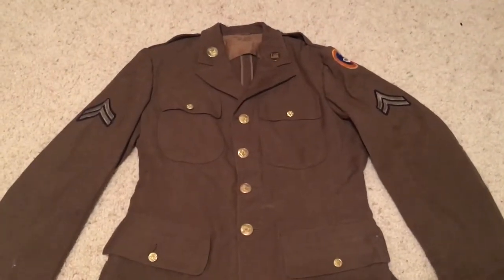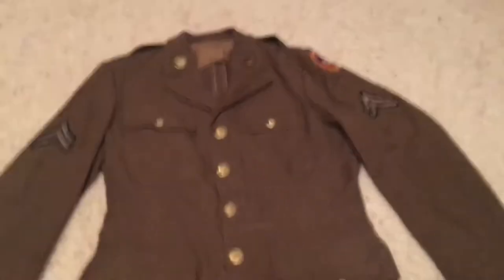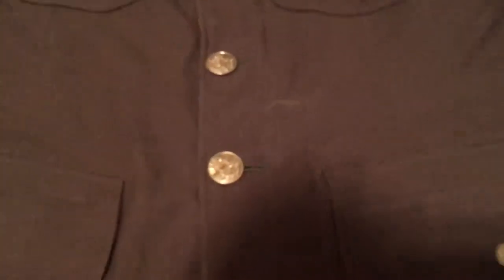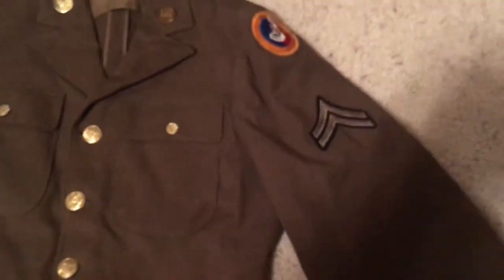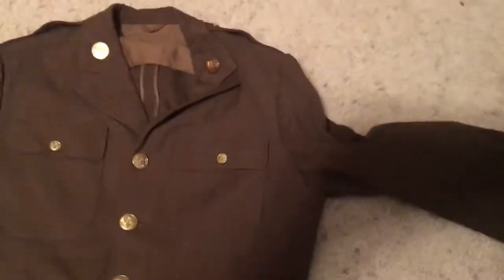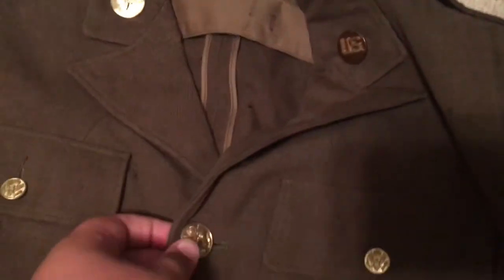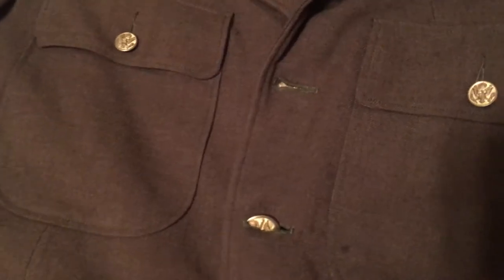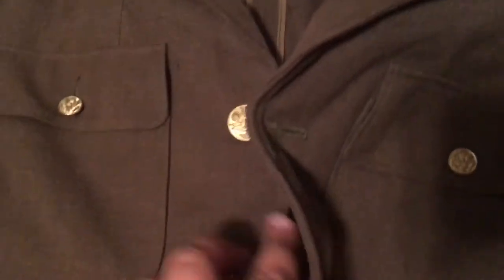Ww2 army air corps dress uniform